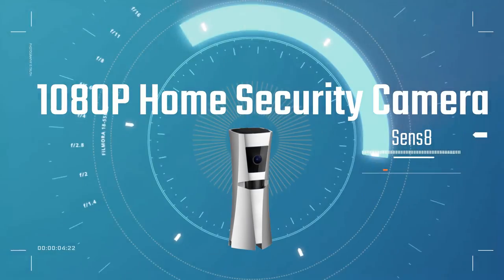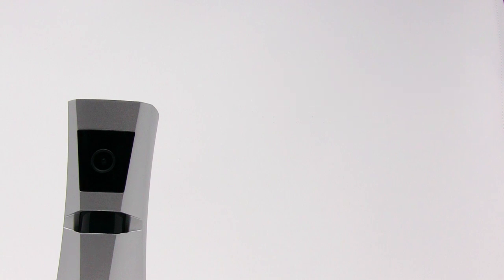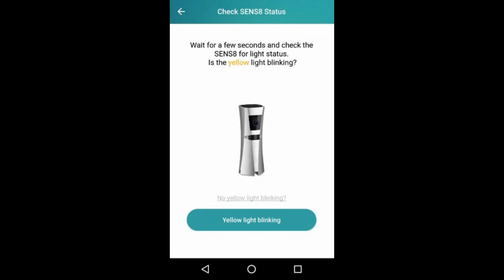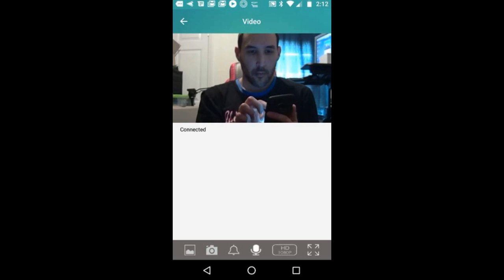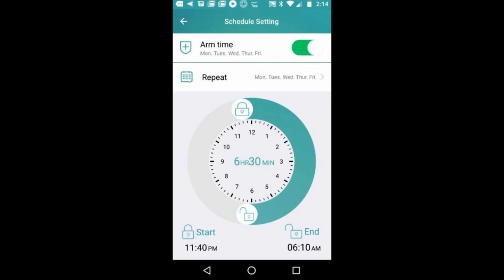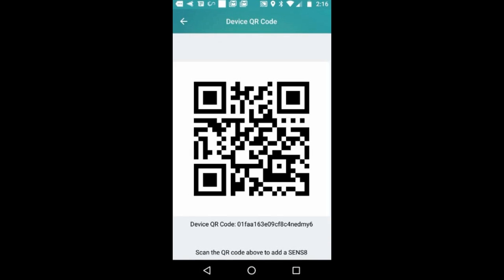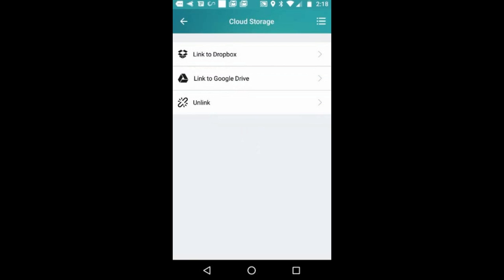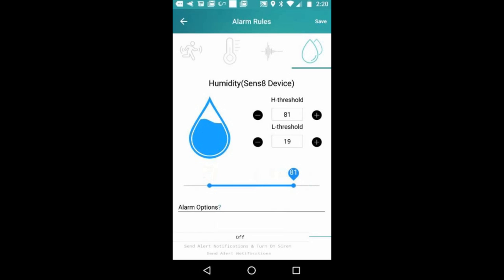Sens8 Security Camera Unboxing & Demonstration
This is one of the best security I have used. The app has many features that other wireless cameras do not use. It has the ability to connect the device with Dropbox and Google Assistant. The internal drive is only 8 gb and there is no way to upgrade it. The unit has great resolution and audio. The sensor is extremely accurate. You are able to setup a notification for the sensors to alarm you if the temperature or humidity get to high or low. Motion detection works great and you can adjust the sensitivity. The Alarm is loud and I really like that one of the alarm noise is a police vehicle.The only issues I have with the security camera is: does not to hidden network and can't upgrade internal storage.Overall, this is the best security camera I have come across: app is exceptional, resolution great, sensor's work, and yet the only down side is the internal storage and inability to connect to a hidden network.

Pro's:

Resolution
Alarm
App
Motion Detection
Humidity & Temperature
Battery Backup
Dropbox & Google Assistant

Con's

Can't connect to hidden network
Can't upgrade internal storage